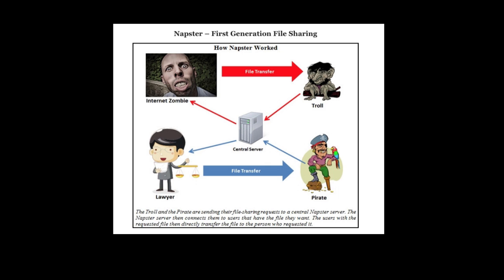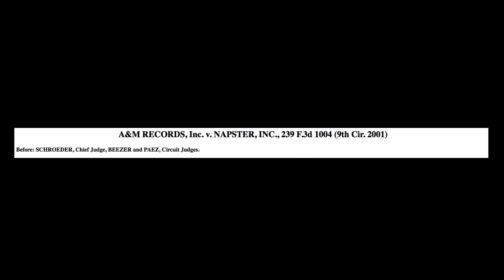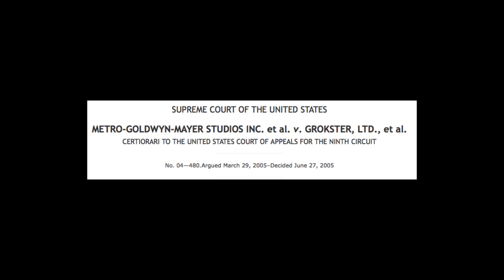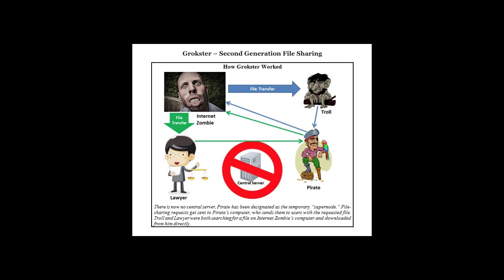Internet Laws - The Sony Rule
The Sony Rule is a United States legal doctrine that protects inventors from secondary liability under contributory infringement.